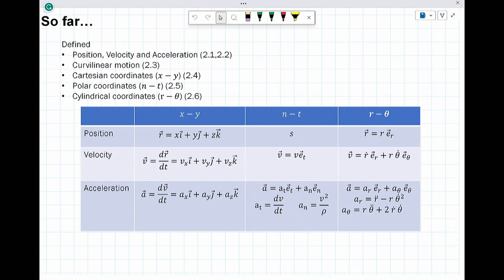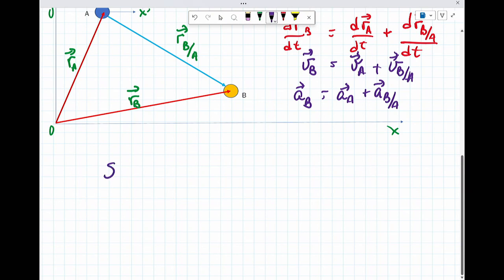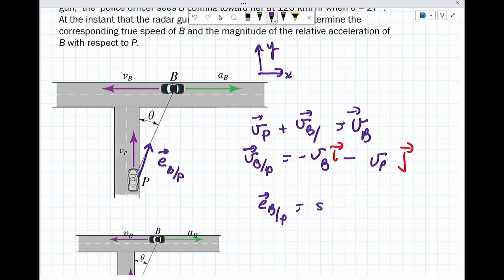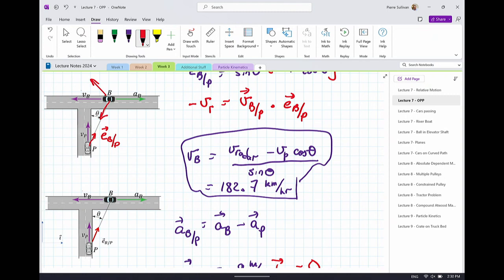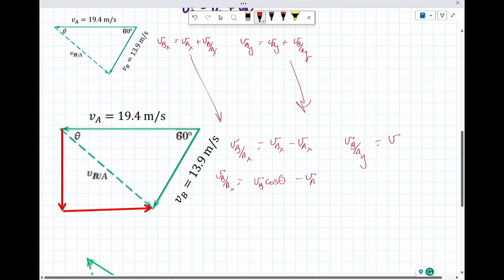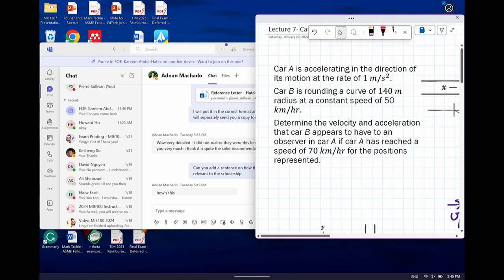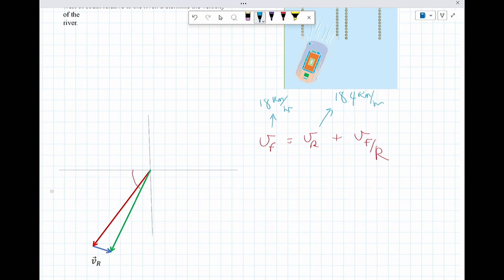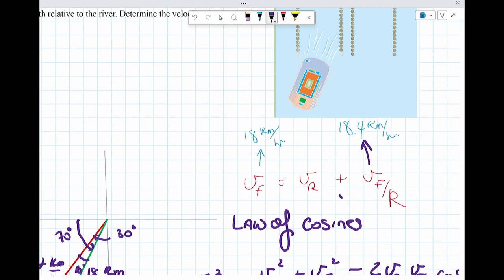Lecture 7 - MIE100 2024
Discussion with examples on Relative Velocity (2.8 Merriam and Kraige)